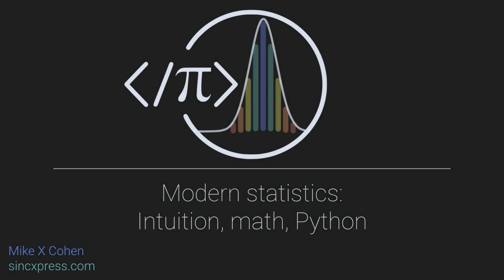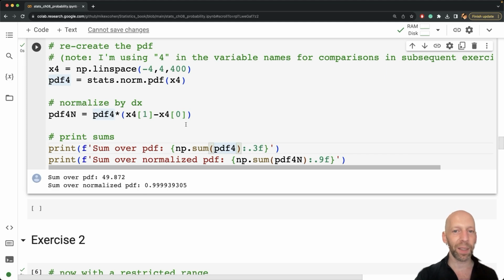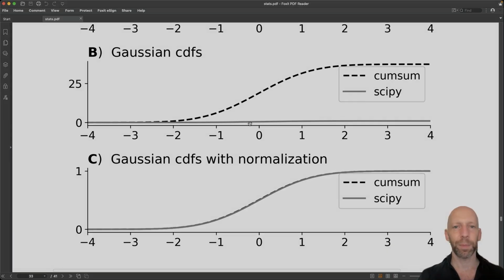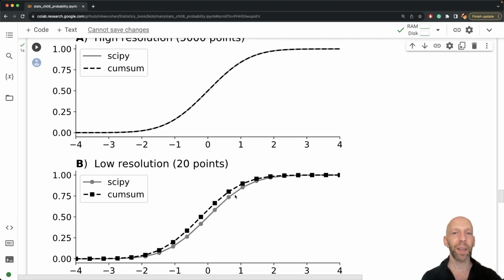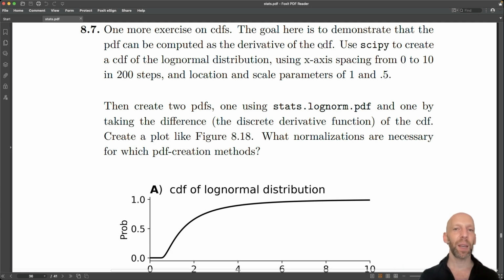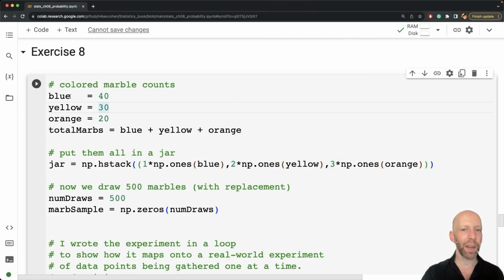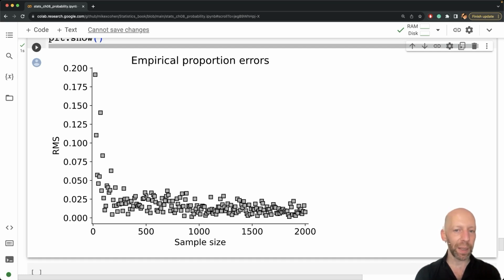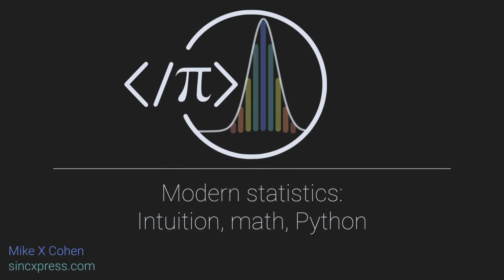Modern statistics: Intuition, Math, Python, R :|: Chapter 08 exercise solutions and discussions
Links to each exercise:
00:00:00 - Chapter 08, exercise 01
00:04:56 - Chapter 08, exercise 02
00:13:05 - Chapter 08, exercise 03
00:17:35 - Chapter 08, exercise 04
00:26:31 - Chapter 08, exercise 05
00:32:32 - Chapter 08, exercise 06
00:41:50 - Chapter 08, exercise 07
00:48:17 - Chapter 08, exercise 08
00:57:02 - Chapter 08, exercise 09
01:06:17 - Chapter 08, exercise 10